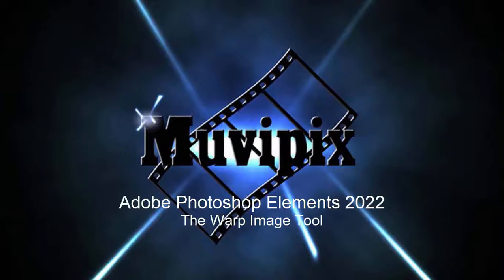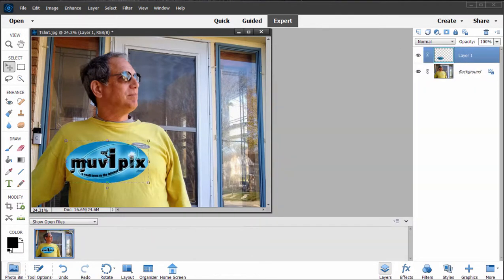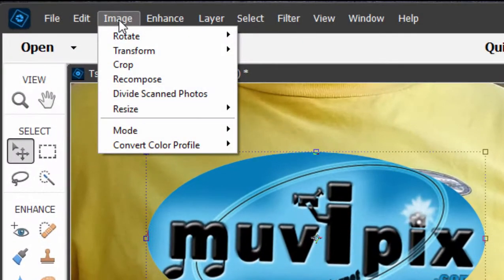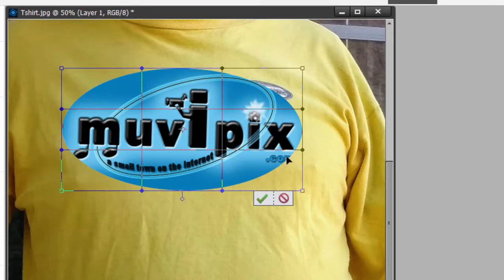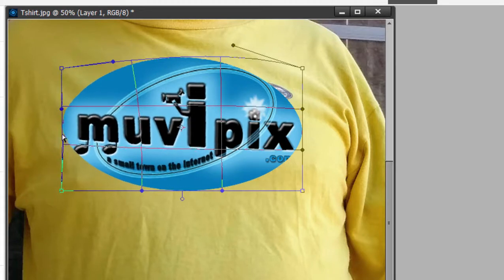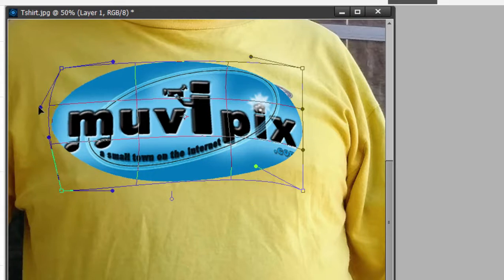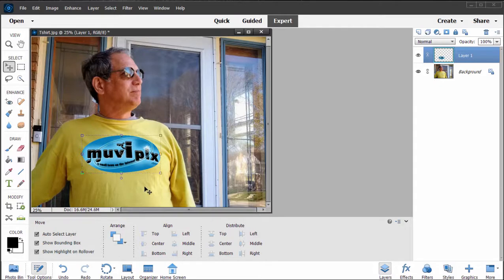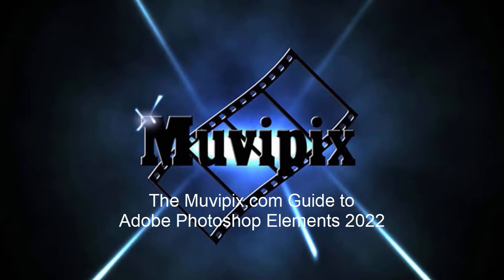The Warp Transform tool in Adobe Photoshop Elements 2022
Warping and shaping graphics with the new Warp tool.